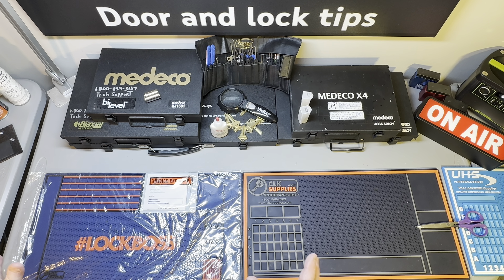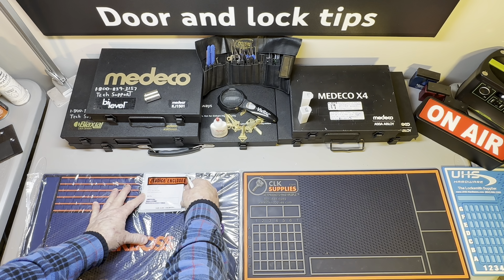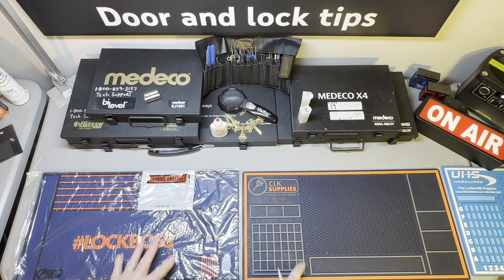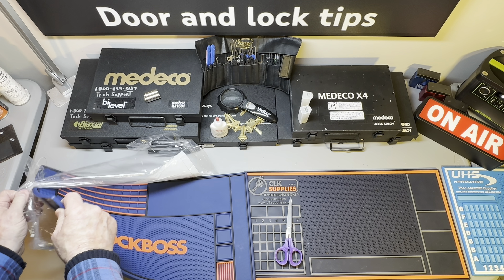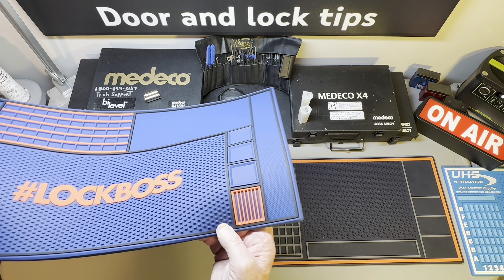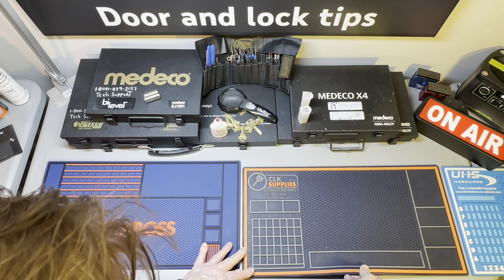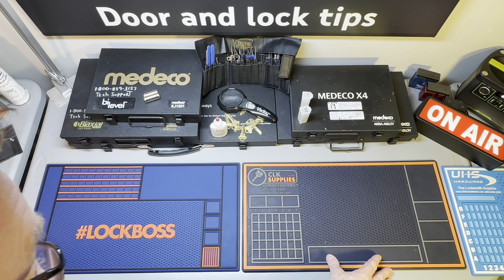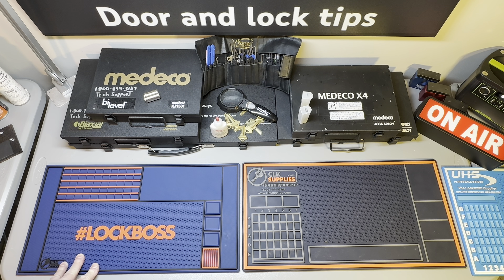The top 10 re-keying mats for the locksmith pro in all of us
CLK New Purple Pinning Mat LKB-MAT

Universal Rubber Lock Stands

100% USA Made Lock and Door tools

michaelwalk02-20

3 Locks 2-inch Long Shackle Picks Padlock Lock Set with Keys Outdoor Solid Brass Keyed Waterproof Picking

Use this link for exceptional lock:

If you want a great self adhesive door sweep here it is:

10 Pcs Hook Set SAN Automotive Precision Hook

Original Key Cutter Tool Stainless Steel Cutting Pliers

Door safety device by Brinks: